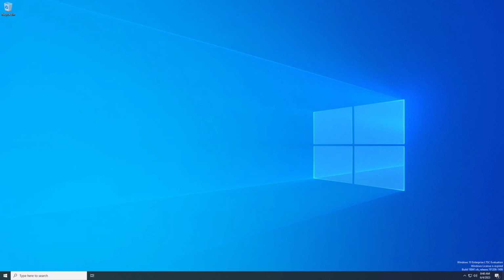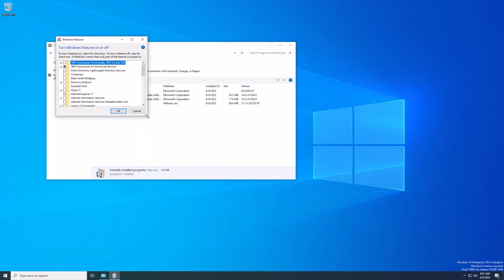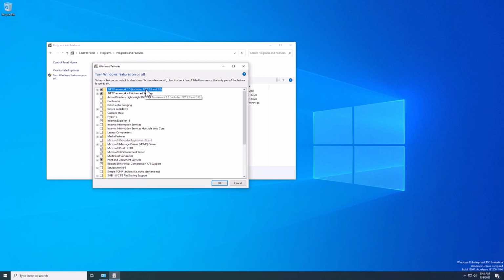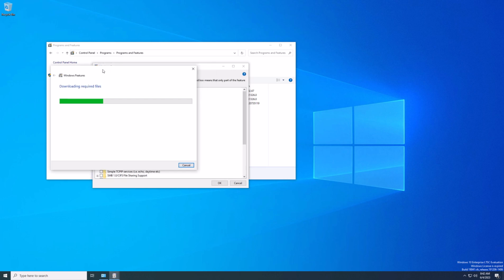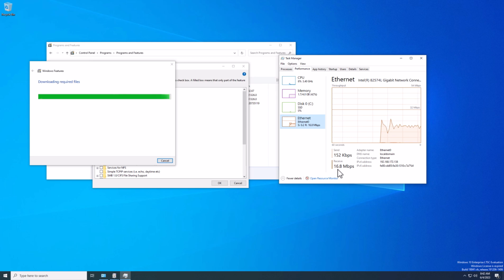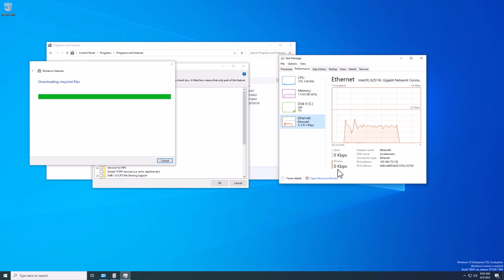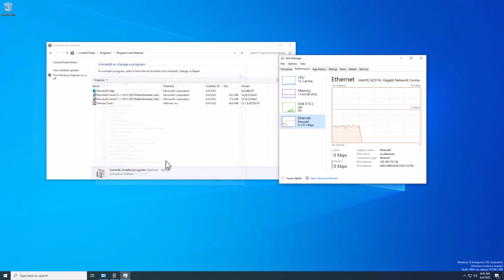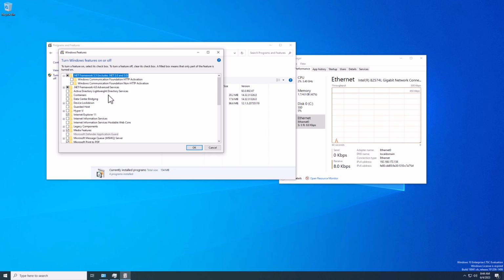Net-framework 3.5, 3.0, 2.0 Online Install Windows 10/11